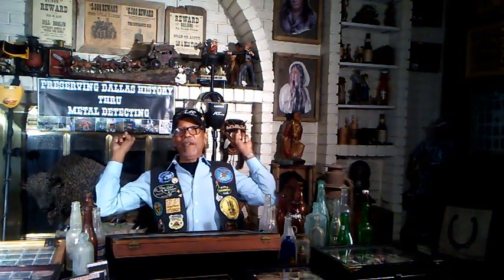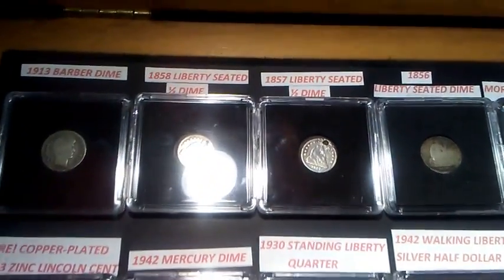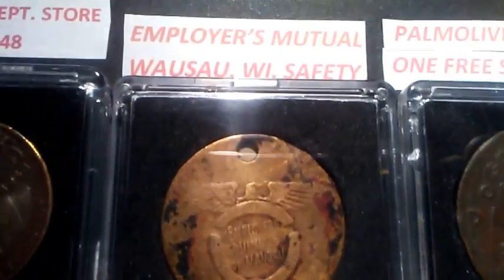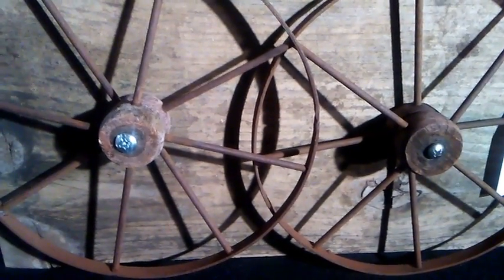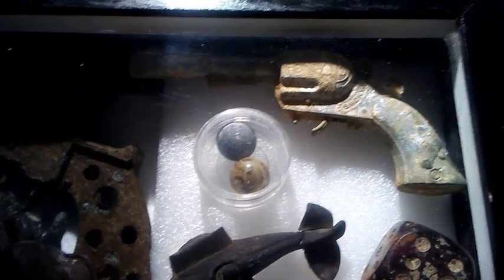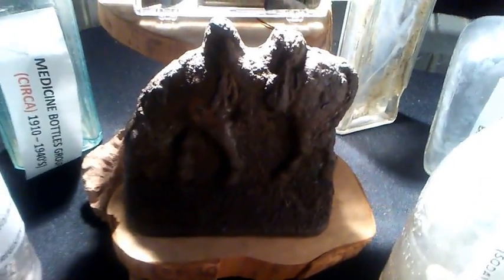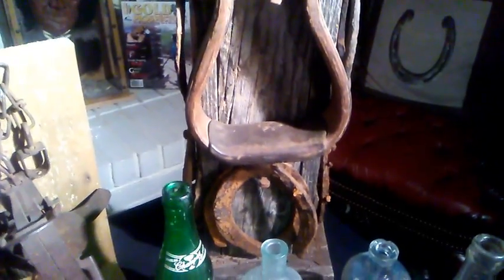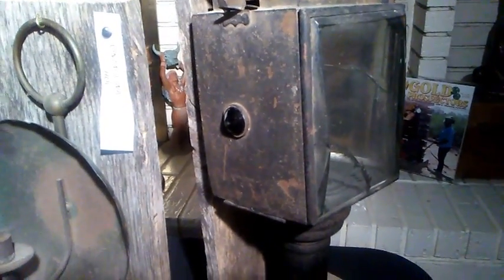Preserving Dallas History Thru Metal Detecting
Preserving Dallas history with physical artifacts and relics. To share how important it is to recover and preserve artifacts/relics for future generations before they are lost forever in the name of progress.
***Added channel - "GHOST TOWN & PLANTATION FINDS" March 21, 2021